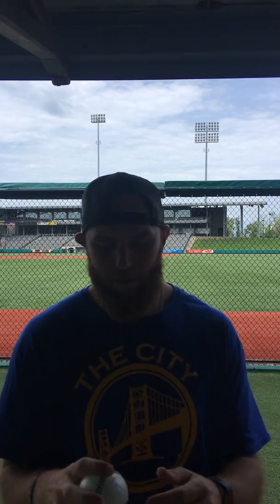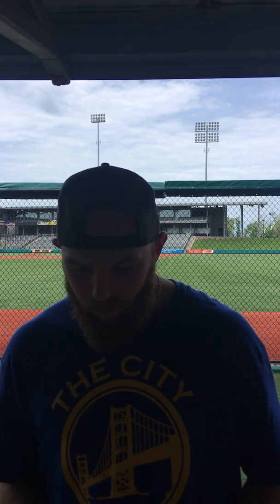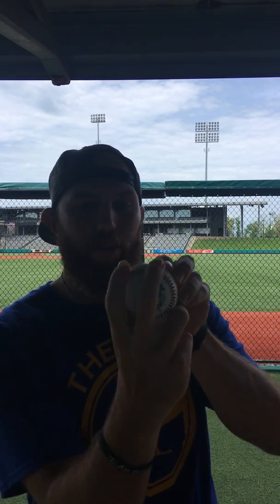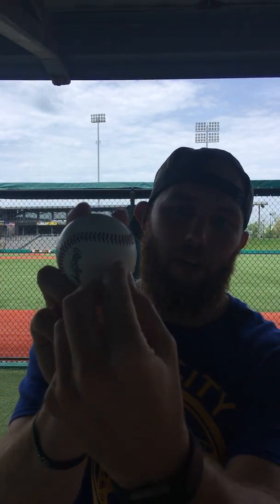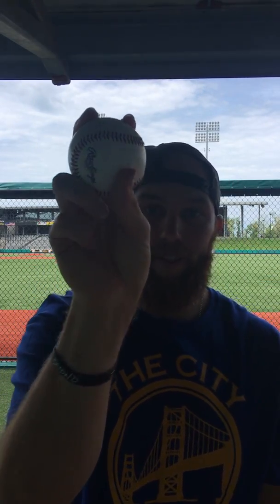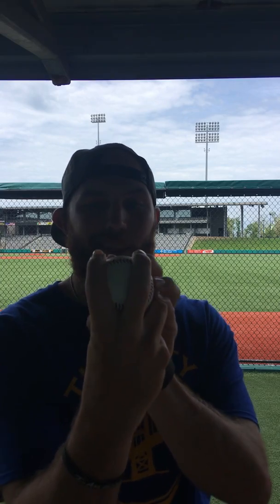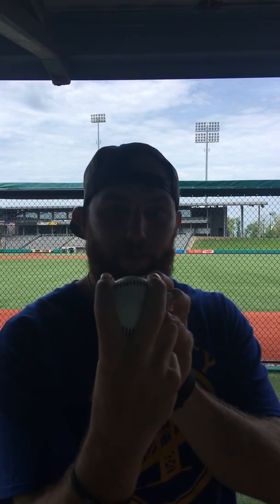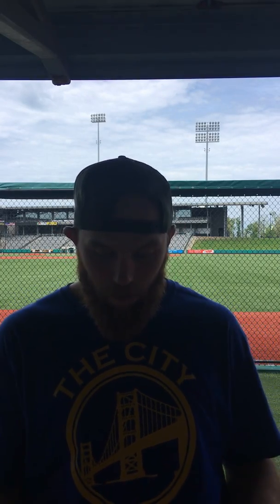How I Throw It | 4 Seam Fastball | Pitch Grips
Today we are going to talk about how I hold and throw my 4-seam fastball.

I will talk a bit about why i've come to that grip as well as what the science says behind the grip

I will also dive a bit into the analytics regarding spin rate etc.